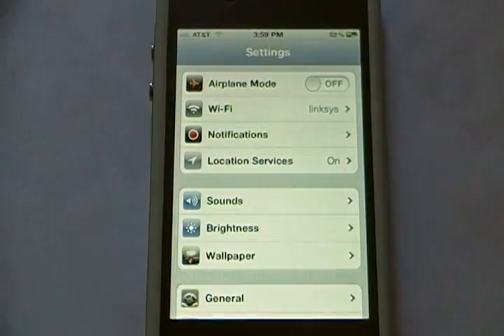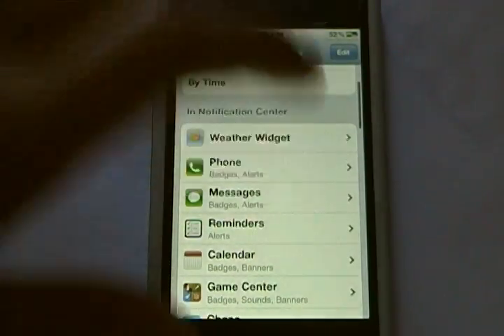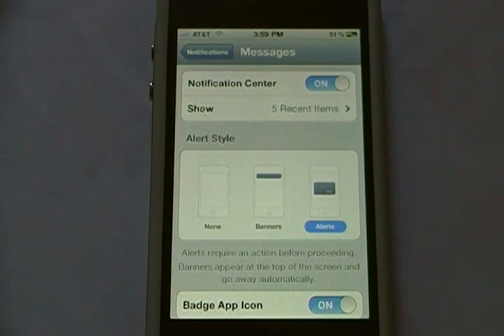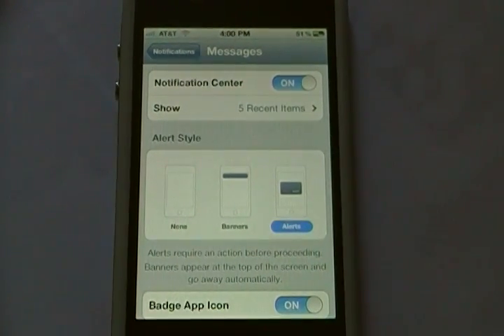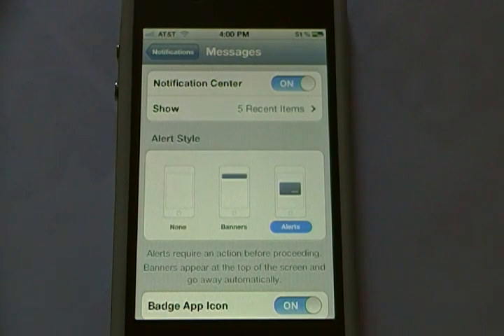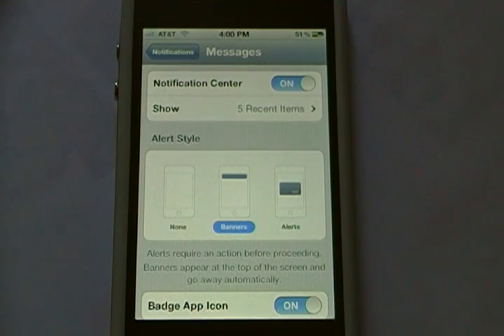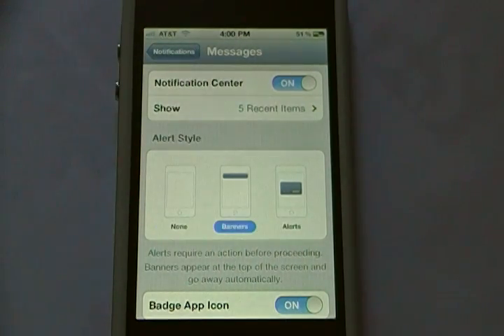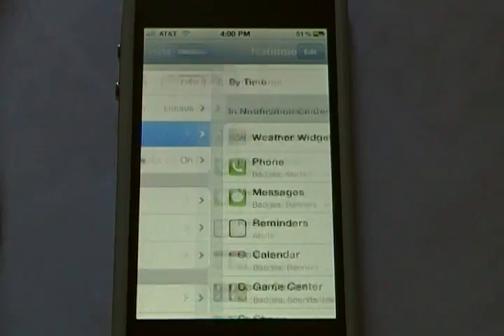How To Change iOS 5 Notification Styles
I know at the end I said I'll have a video up tomorrow and Saturday, even though tomorrow is Saturday. This was supposed to be up yesterday but I was busy.